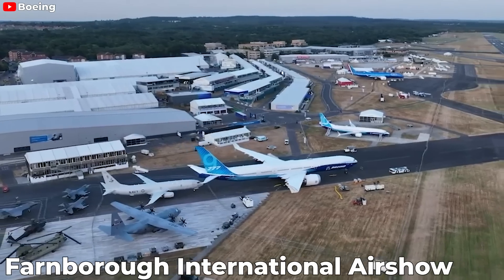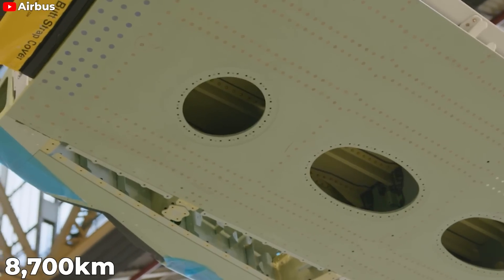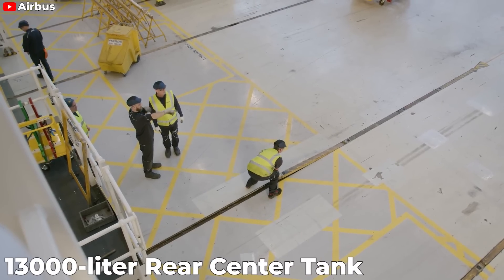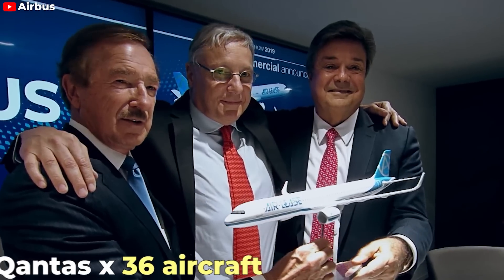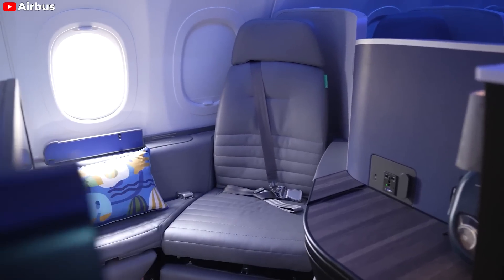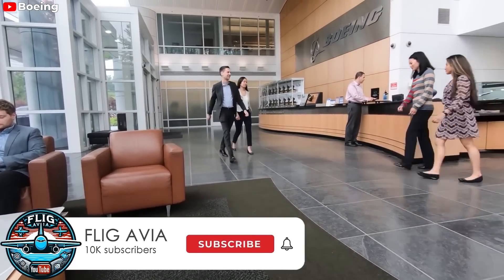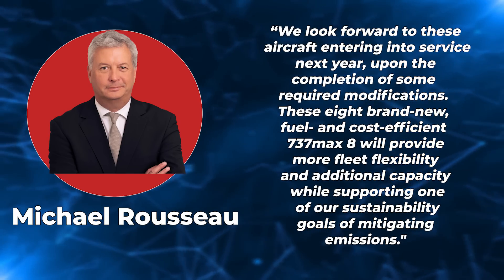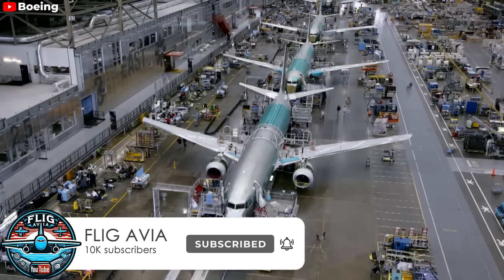Every Airlines Chooses the A321XLR than Boeing! Here's Why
At this year's Farnborough International Airshow in the UK, US aircraft manufacturer Boeing did not bring any passenger aircraft to attend, due to focusing on handling scandals related to incidents on the 7 3 7 Max. That's why all the attention will be on Airbus' new aircraft A3 21 XLR. As the next evolutionary step of the A3 20 Neo, this will be the aircraft to meet market demand for greater range and payload. So how far is the progress for the new plane? What is it about the A3 21 XLR that makes airlines so interested? Let's find out in today's episode!
Assembly Facility
Recently, Airbus announced that it has completed a new assembly line for the A3 21 XLR aircraft in Hamburg. Set a new step in the process of bringing new long-haul jets to passengers.
In Hamburg, Airbus celebrated the inauguration of Hangar 246, which included guests from the Hamburg Ministry of Economic Affairs, suppliers as well as teams at sister companies from Germany and abroad. This will see the construction and assembly of various fuselage skins, as well as the installation of the Rear Center Tank. This is a key part of the XLR's ability to deliver a class-leading range of 8,700 kilometers.
Among the guests attending the event was Senator Melanie Leonhard, head of the Ministry of Economy and Innovation of the city of Hamburg. She said: “The Airbus A3 21 XLR is a truly impressive example of technological development, efficiency, and sustainability and can drive forward exactly these issues in aviation.” She expressed the view that Hangar 246 is one of the most modern production halls in the world and sets new standards in efficiency and innovation. As a show of goodwill, the City government thanked Airbus and its partners for being able to complete this facility in such an incredibly short period of time.